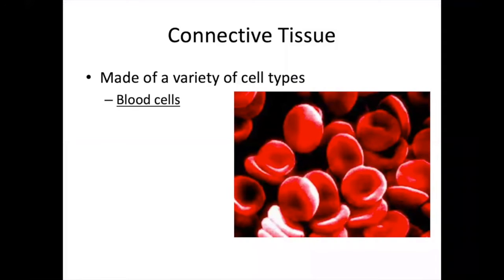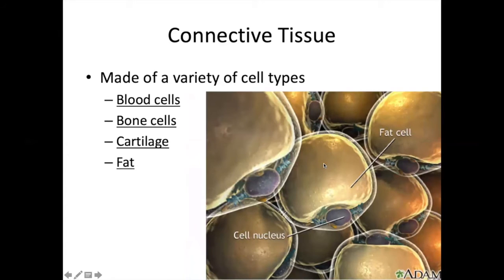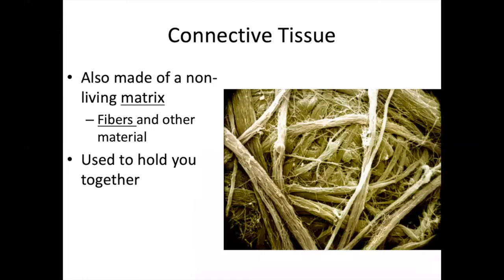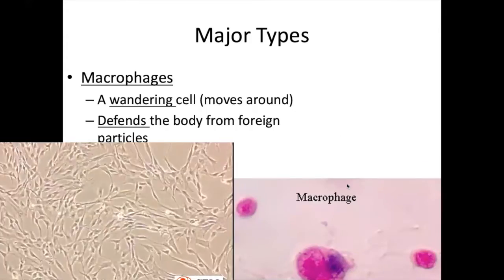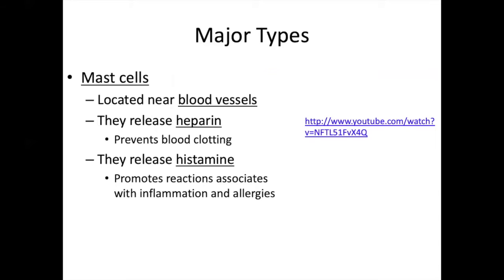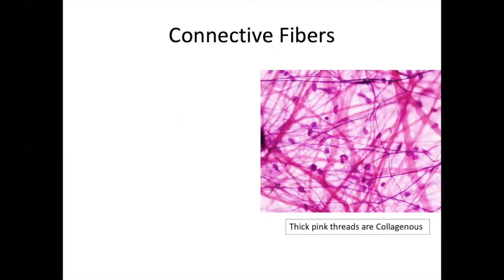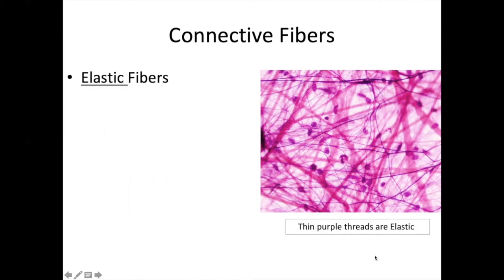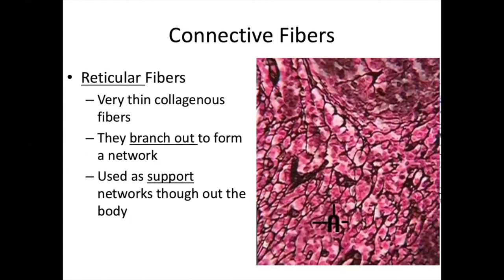Tissues Notes 4 Connective